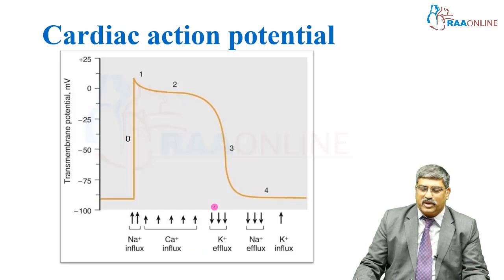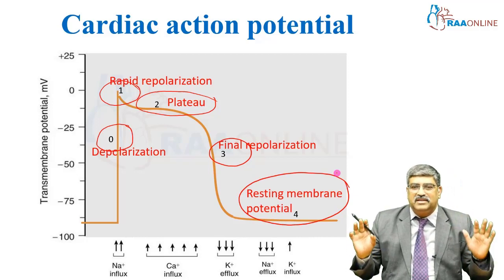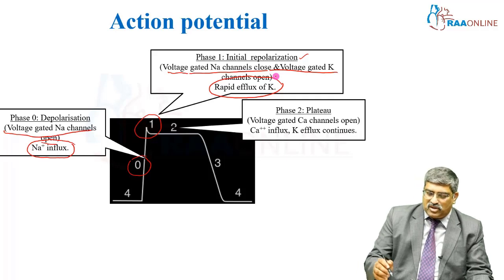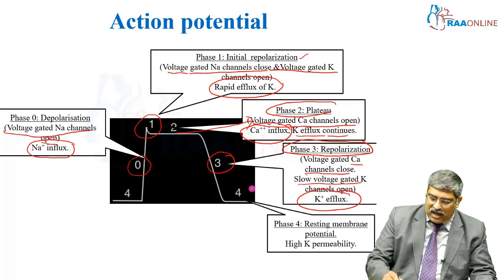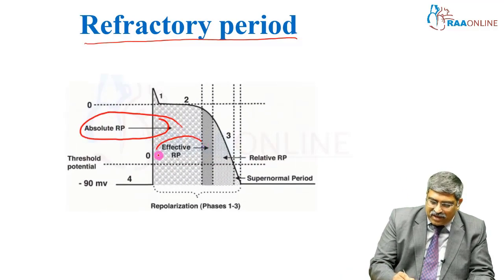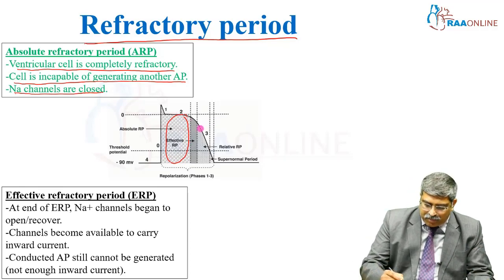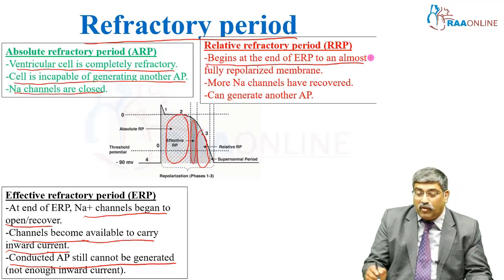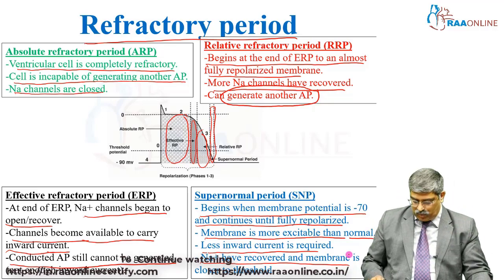Antiarrhythmic Drugs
MD DNB Anesthesia Specialties:
01. Basics of Anesthesia
02. Anesthesia Machine
03. Mechanical Ventilation
04. Basic & Advanced Airway
05. Obstetric Anesthesia
06. Pediatric Anesthesia
07. Neuro Anesthesia
08. Cardiac Anesthesia
09. Transplant Anesthesia
10. Onco Anesthesia
11. Thoracic Anesthesia
12. Monitoring in Anesthesia
13. Basic & Advanced Hemodynamics
14. Basic ECG
15. Regional Anesthesia
16. Labour Analgesia
17. Complex Congenital Heart Disease
18. Clinical Anesthesia
19. Airway Simulation Workshop 2022
20. Vascular Anesthesia
21. Seminars in Anesthesia - PREPP 2022
22. NEET SS Grand Exam
23. Anesthesia PG's Viva Discussion - PREPP 2023

Comprehensive Critical Care Medicine Specialties:
1. Arterial Blood Gas
2. Clinical Nutrition
3. Critical Care Pearls
4. ECMO
5. Basic Echocardiogram
6. Ultrasound
7. Mechanical Ventilation
8. Electrolyte Disturbances & Fluid Balance
9. Basic & Advanced Hemodynamics
10. Advanced Echocardiogram
11. Infectious Disease
12. Neurocritical Care
13. Critical Care Mock Exam
14. Rapid Revision Part 1
15. Rapid Revision Part 2